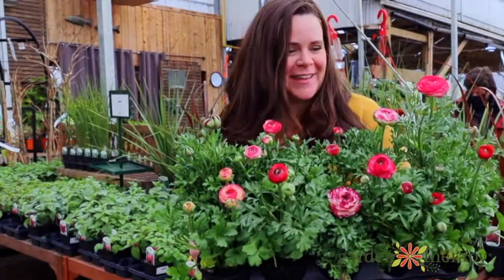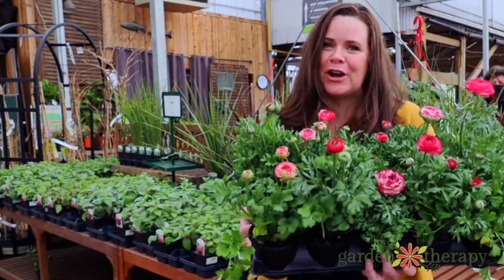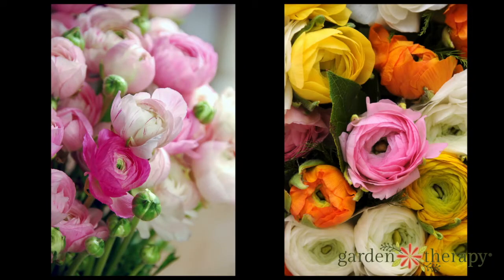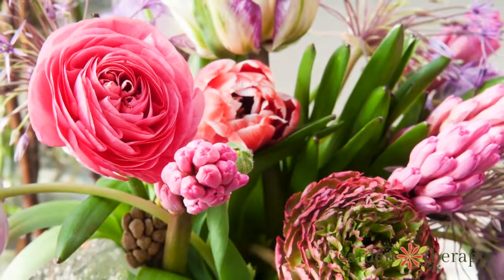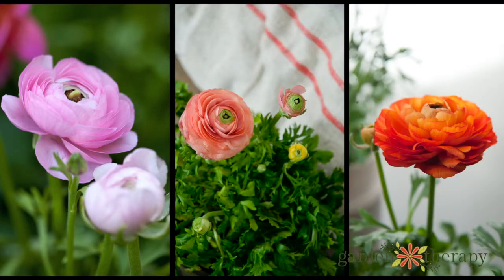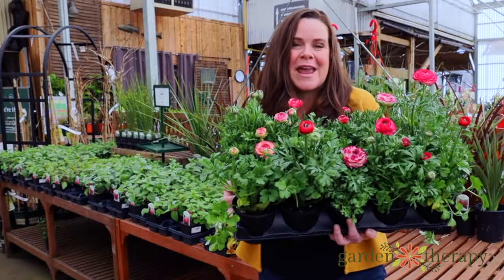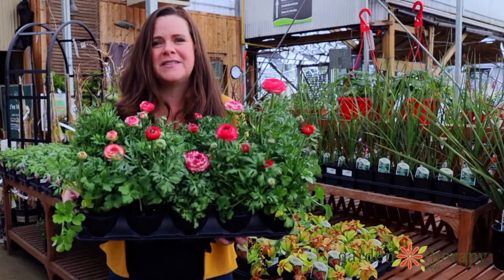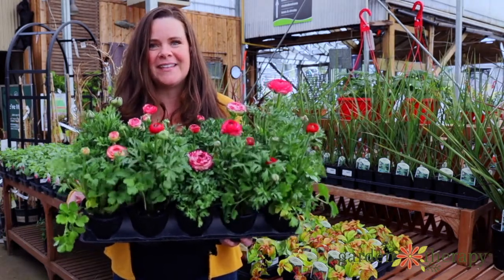Growing Ranunculus | How to Plant, Care, & Use Ranunculus Flowers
Lush and full, the ranunculus really knows how to make an entrance. Grow your own ranunculus flowers to add texture to bouquets, as a centerpiece for a container, or to simply enjoy while sitting in the backyard.